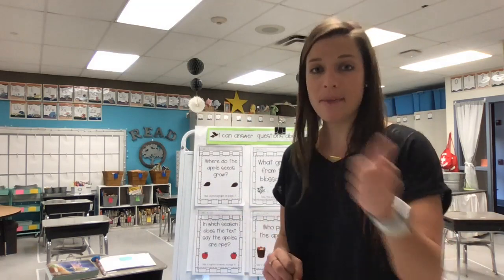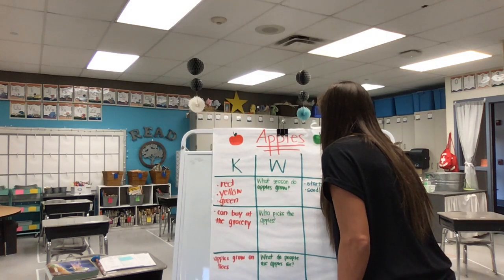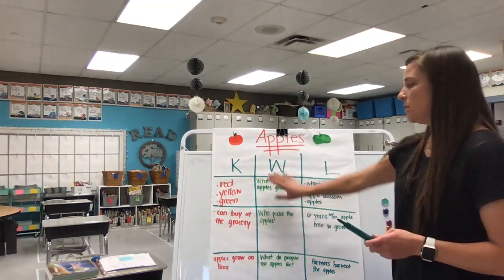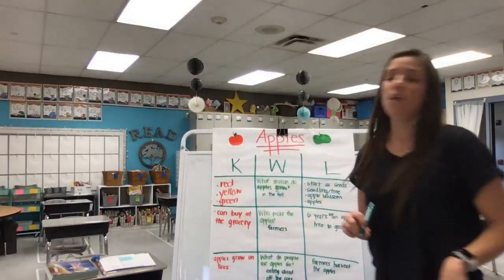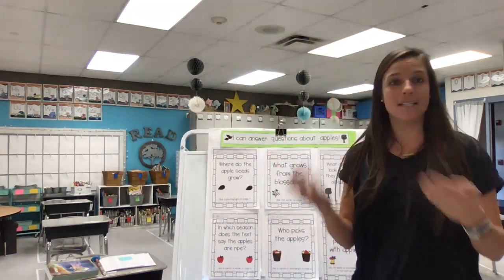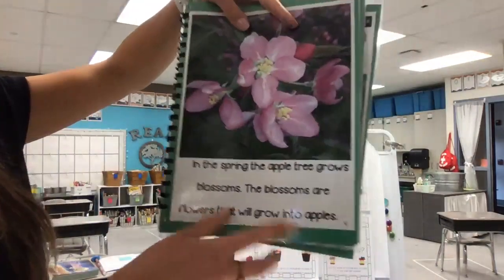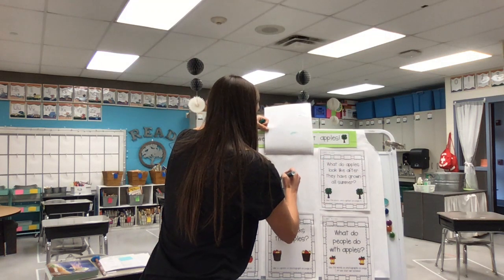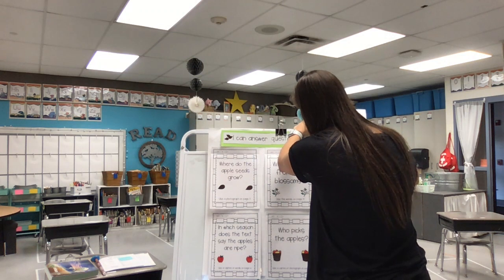Read Aloud 9/22